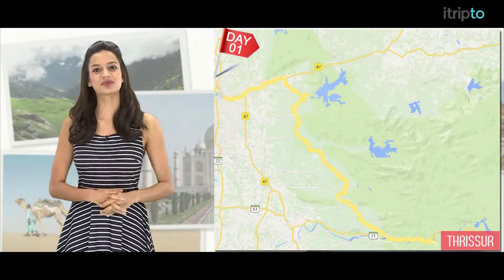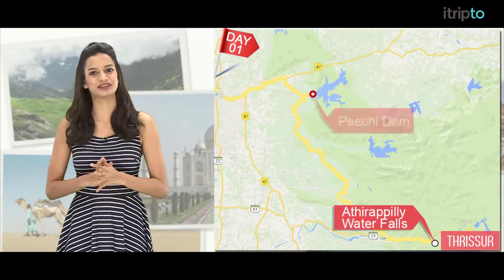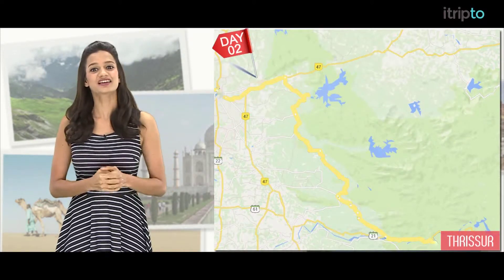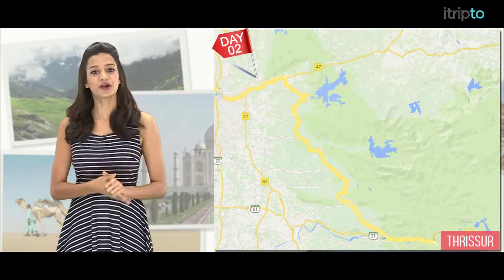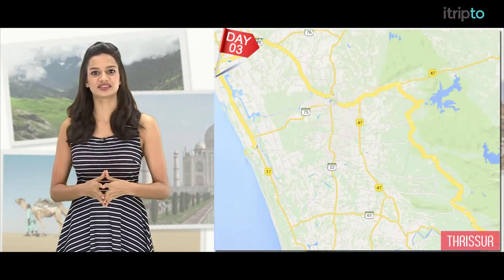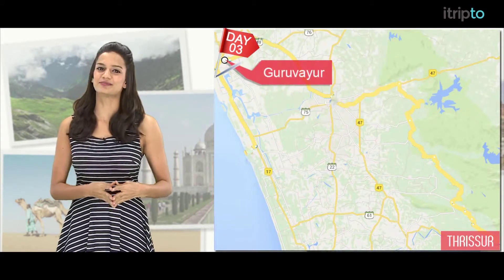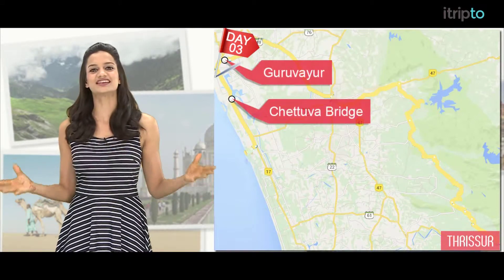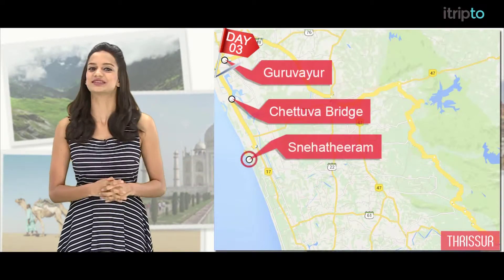Thrissur tour: 3-day itinerary in 60 seconds